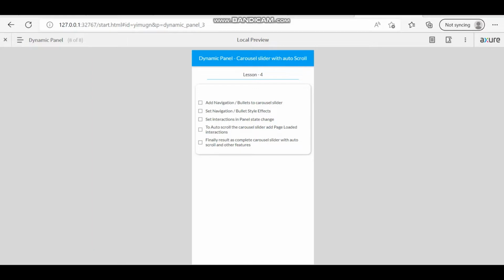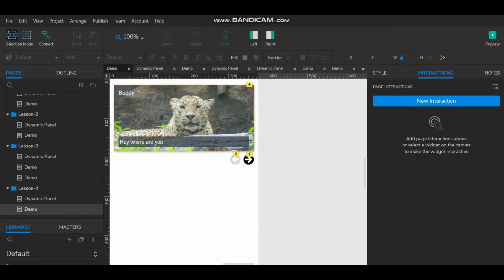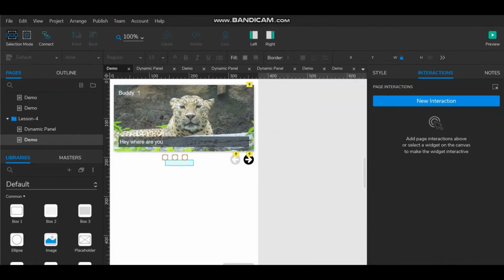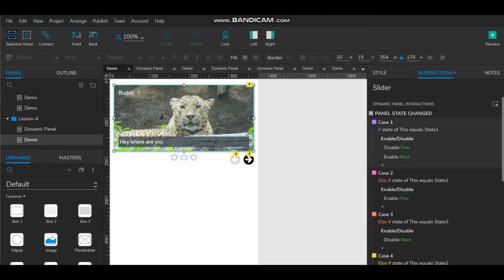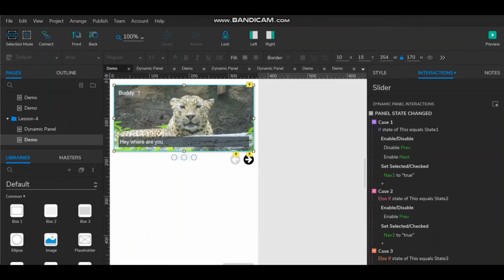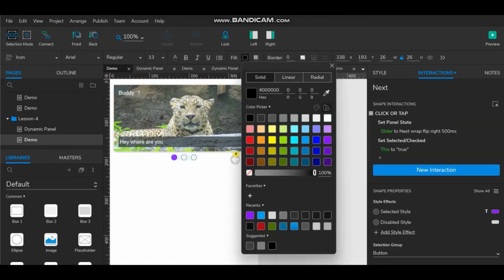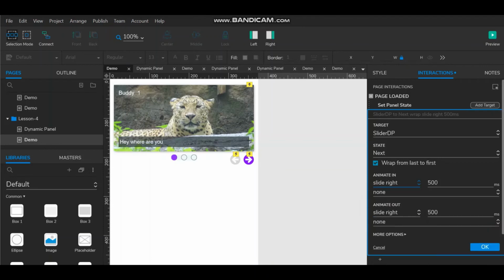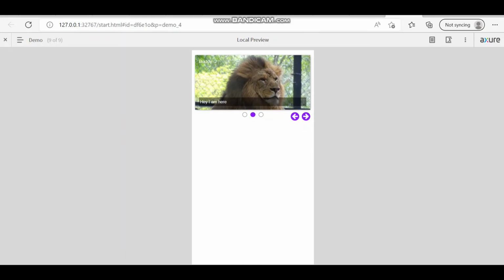Axure dynamic panel Lesson4 | Rotating carousel / image slideshow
Rotating carousel / image slideshow
carousel image slideshow with bullets navigation and next previous buttons
- Add Navigation / Bullets to carousel slider
- Set Navigation / Bullet Style Effects
- Set interactions in Panel state change
- To Auto scroll the carousel slider
- Add Page Loaded interactions
- Finally result as carousel slider with auto scroll /rotate and other features